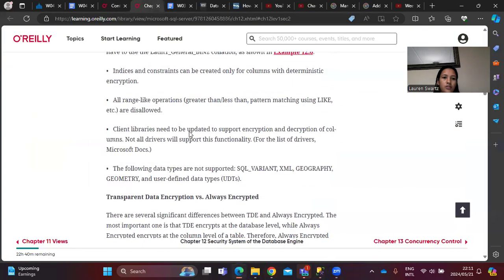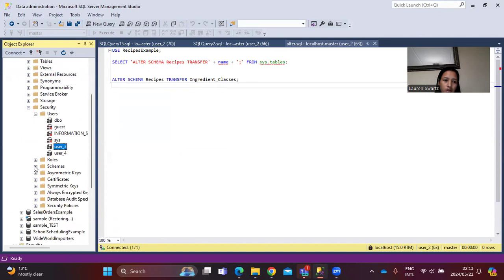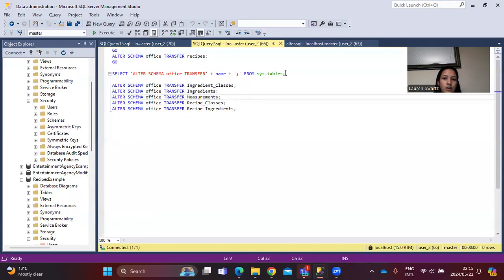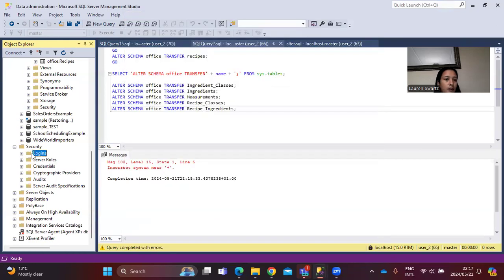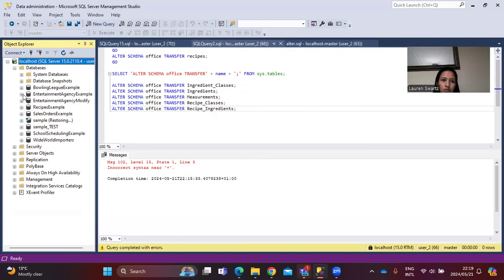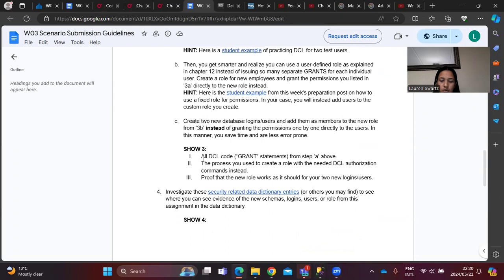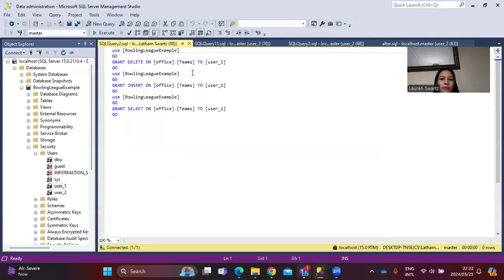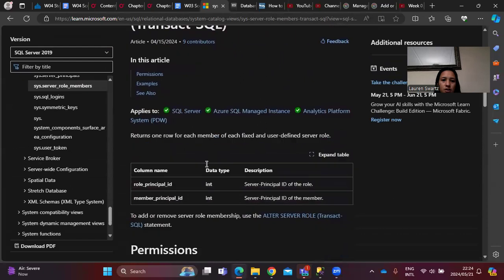week 03 - Back up and recovery